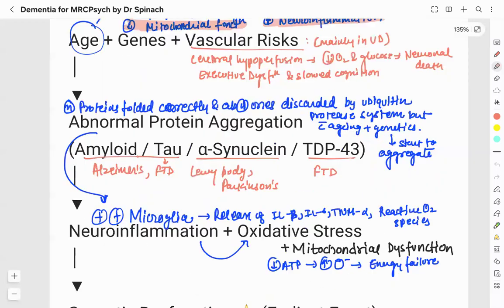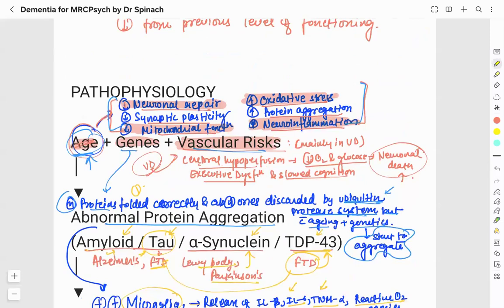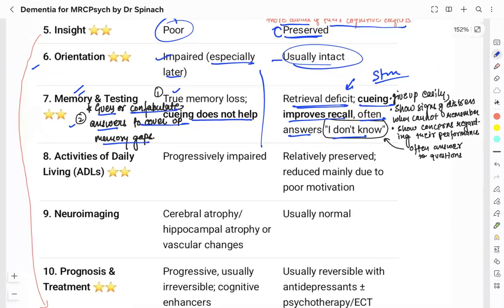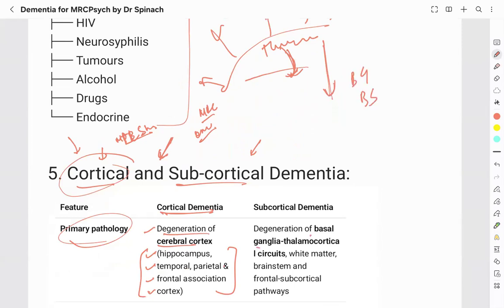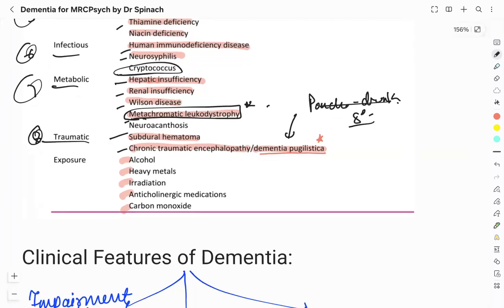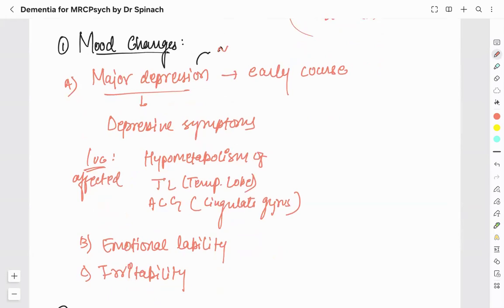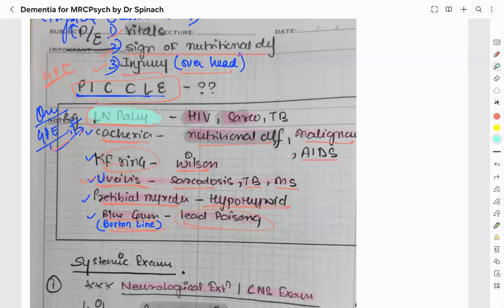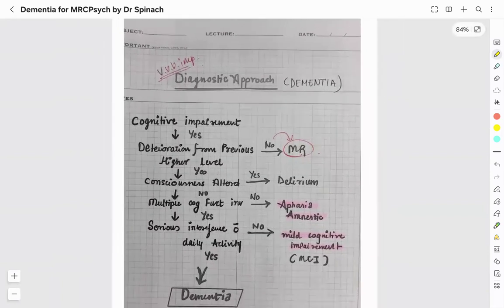Everything about Dementia for MRCPsych and MD Exam | Dr Spinach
Join my facebook group for study updates, MCQ's and flash cards and to find a study partner for your MRCPsych preparation now

Honestly, I love to teach and help people with their studies. More to come.

Love,
Dr Spinach